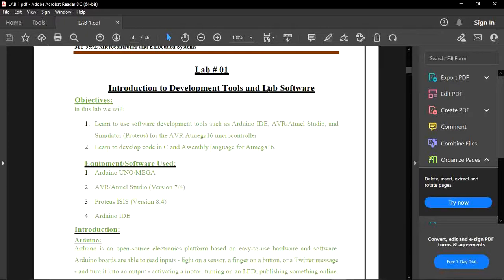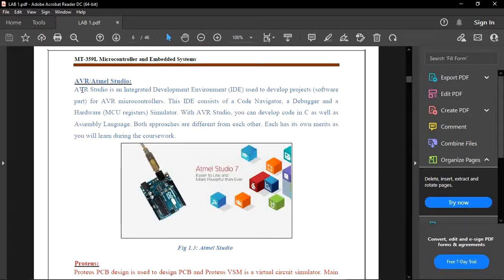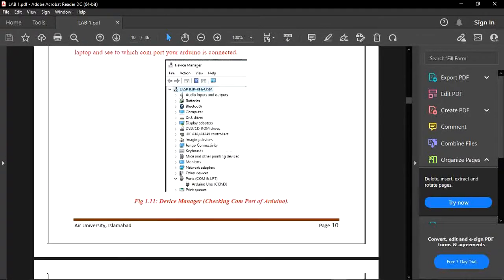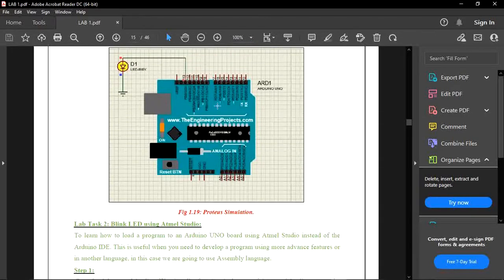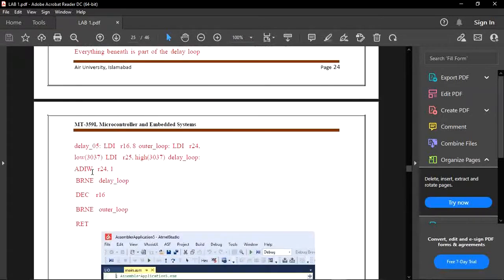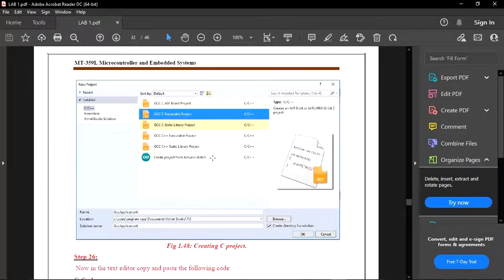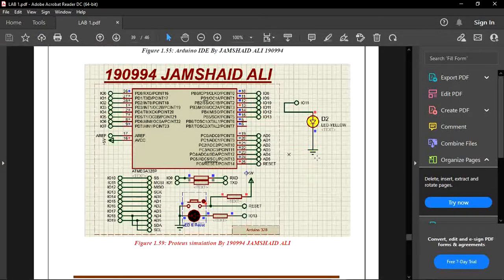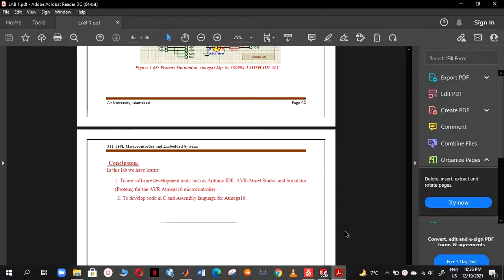Introduction to AVR Studio, Proteus and ATMEGA microcontroller &